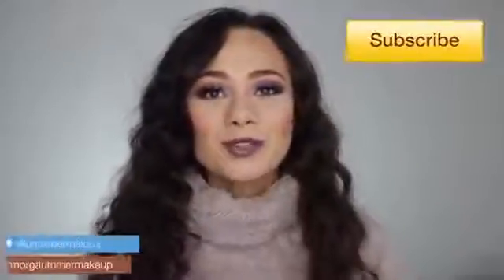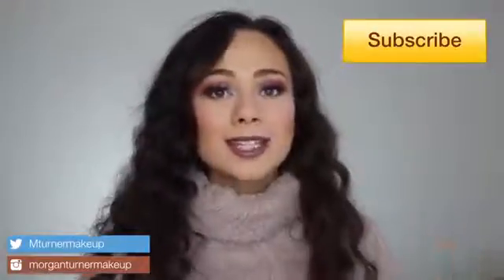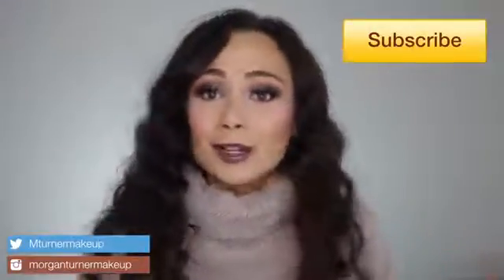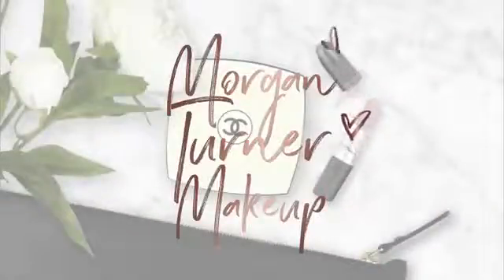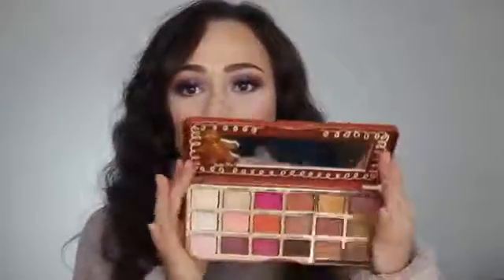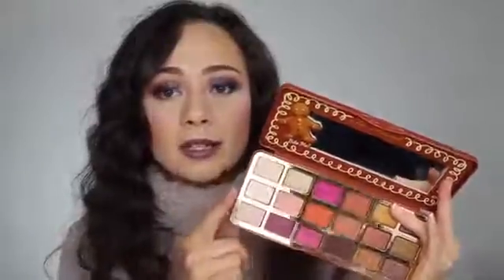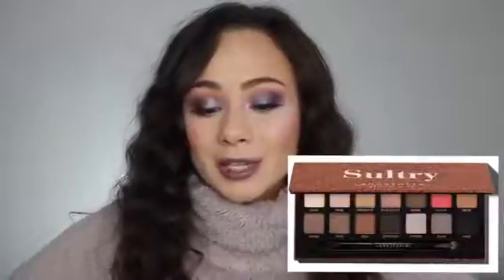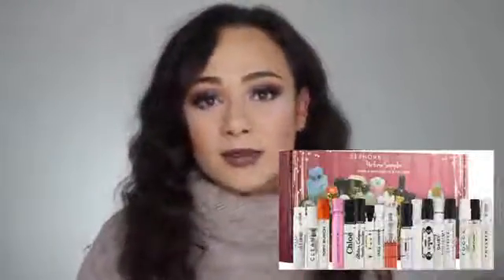Sephora VIB Holiday Sale 2018 Recommendations Gift Ideas Best Values!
The latest news videos, opinion pieces, animations and series content from the Telegraph, covering world events, sports, entertainment, technology, motoring, food, fashion, beauty, travel and more.
We are renowned for the perspective, opinion and insight that our provides to a diverse and discerning audience. Every day the content we create – in print, online across many other platforms – is setting the news agenda, sparking debate and provoking comment.